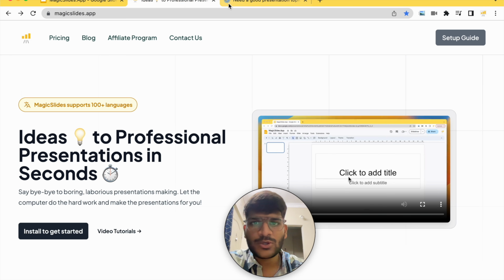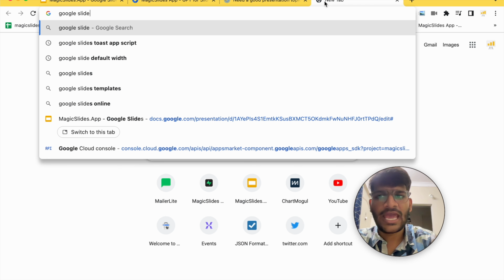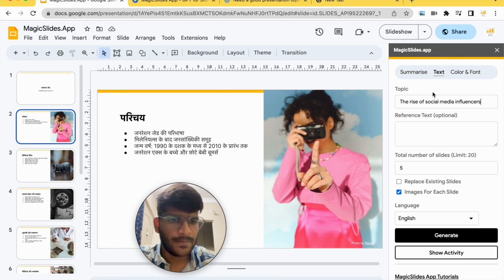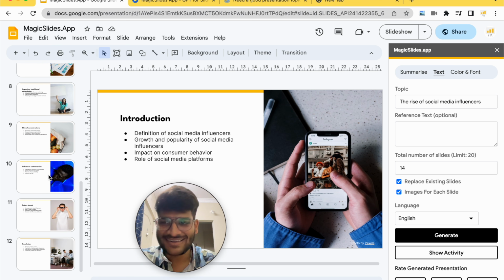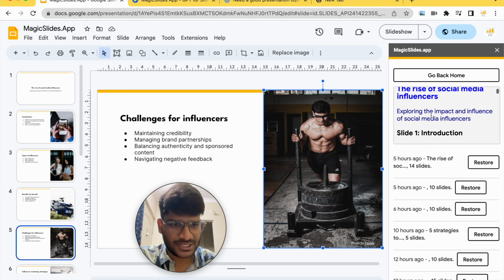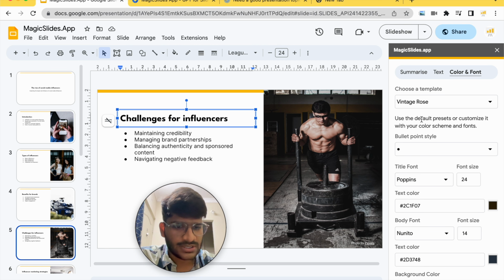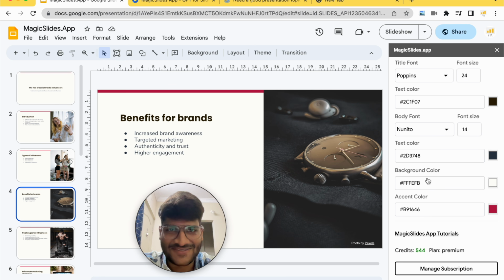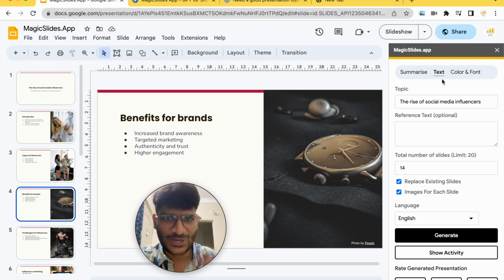Topic into Presentation with AI Including Images in Just 2 min, Right inside Google Slides 🤯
🪄 Create Professional presentation in just 2 mins with Just Topic!

Have questions? Query Comment them down below 👇